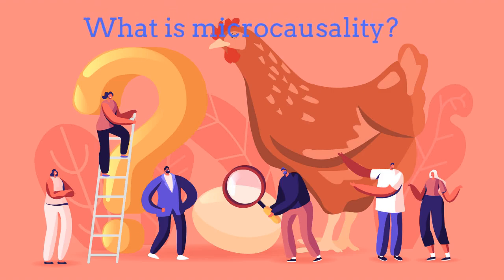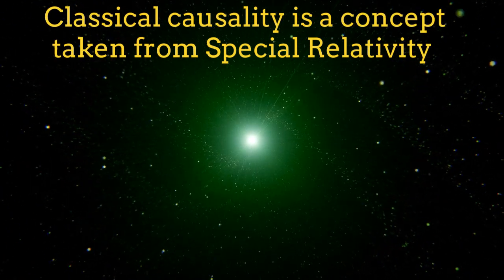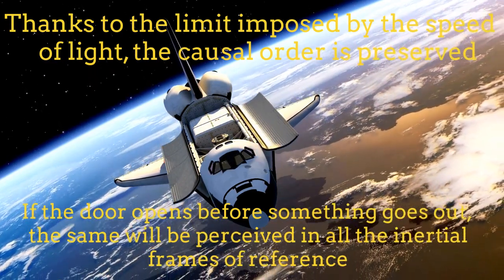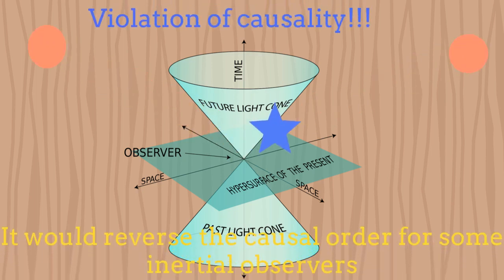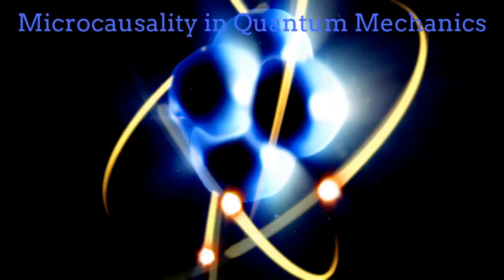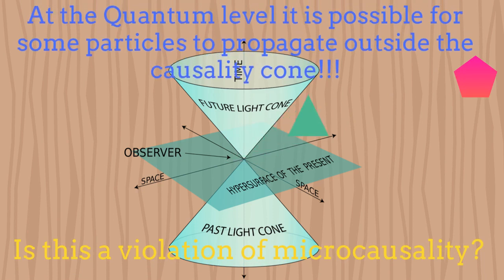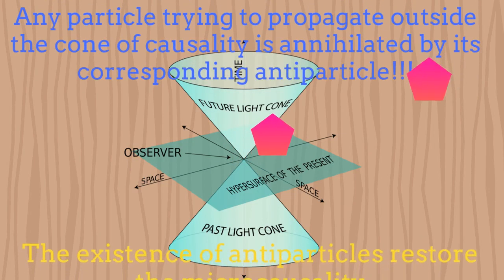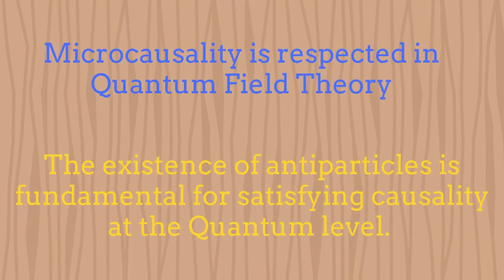What is microcausality?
In this video we explain in a very simple and entertaining way, the basic concept of microcausality. Microcausality is basically causality at the Quantum level. In ordinary Quantum Mechanics, this concept simply does not exist. However, when we consider the relativistic versions of Quantum Mechanics, we can already evaluate the microcausality. It comes out however, that ordinary Relativistic Quantum Mechanics does not satisfy completely the concept of microcausality. Only when we work inside the scenario of Quantum Feld Theory, with its multiparticle approach, microcausality is respected. In fact, although at the Quantum level it is normal for some particles to propagate outside the causality cone (traveling faster than light), the microcausality is restored due to the existence of the antiparticles, which annihilate any particle trying to propagate outside the cone of causality.